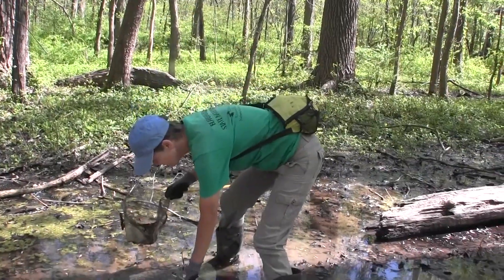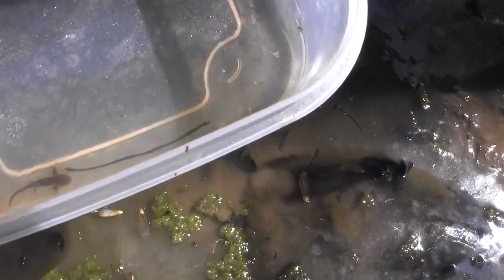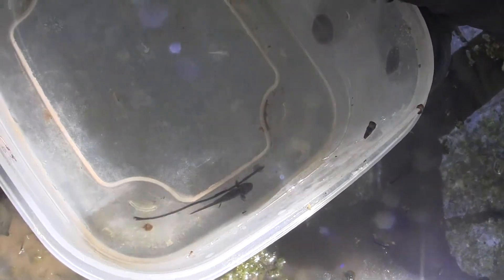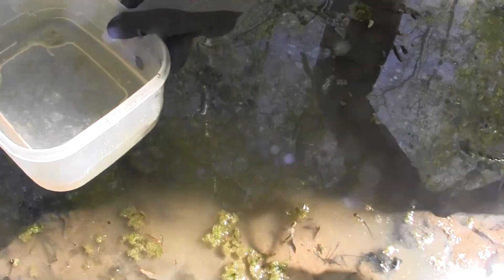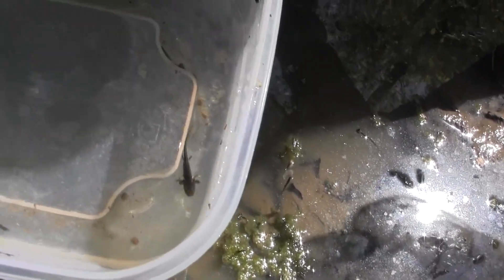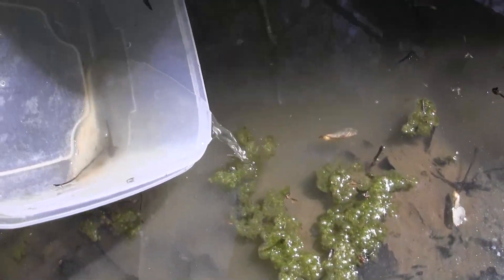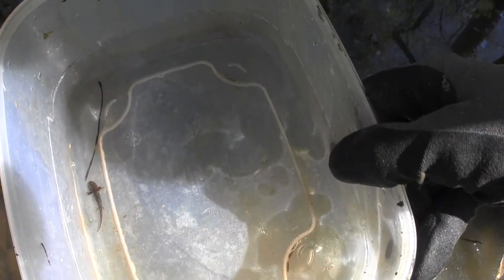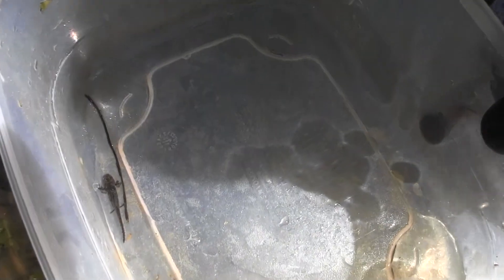Catching a Salamander larvae in the ephemeral wetlands of Beargrass Creek State Nature Preserve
Rosemary (oneforestfragment.com) catches a Salamander larvae in the Ephemeral Wetlands of the Beargrass Creek State Nature Preserve